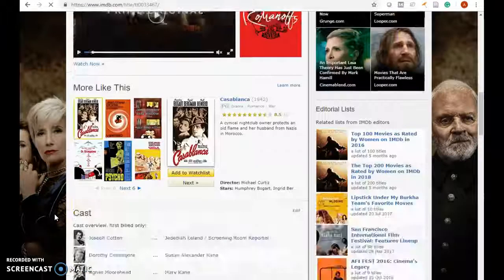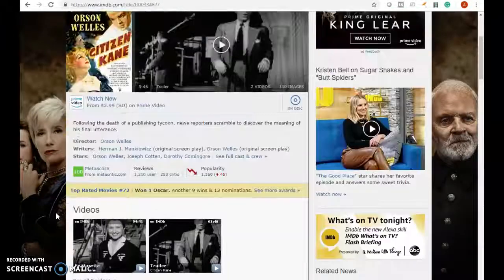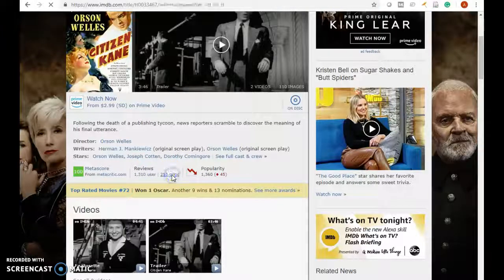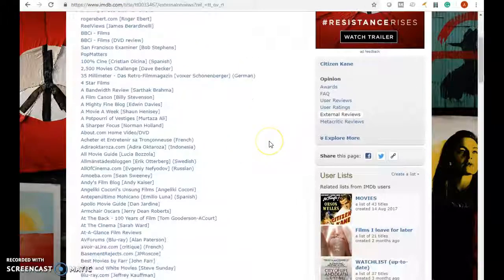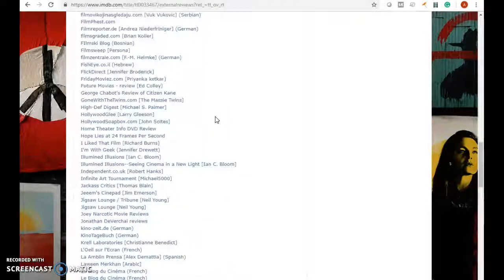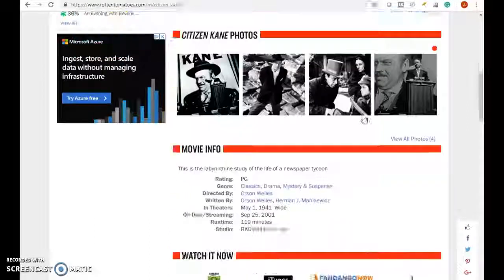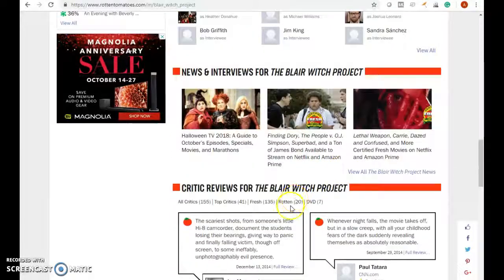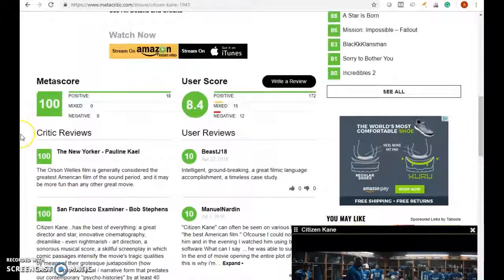Film Research on the Internet